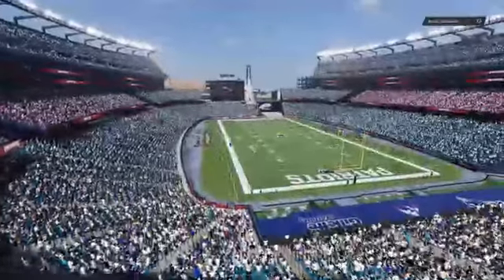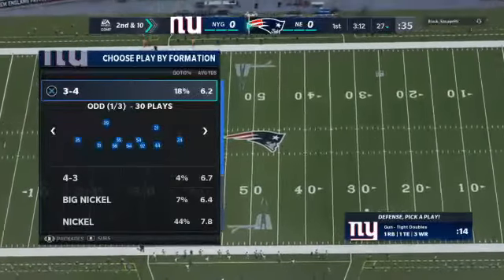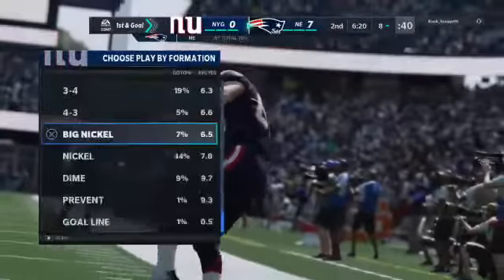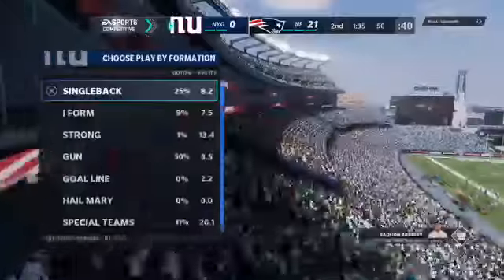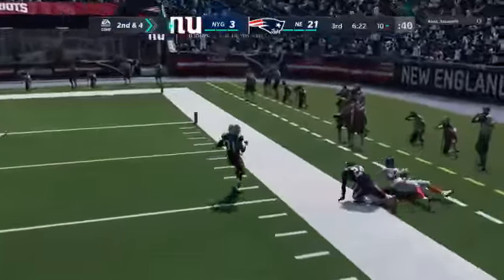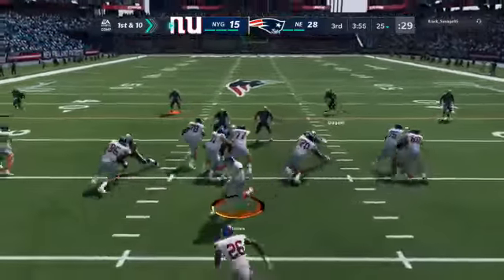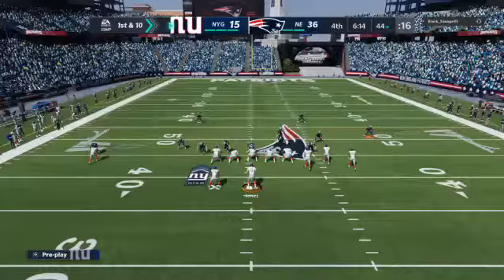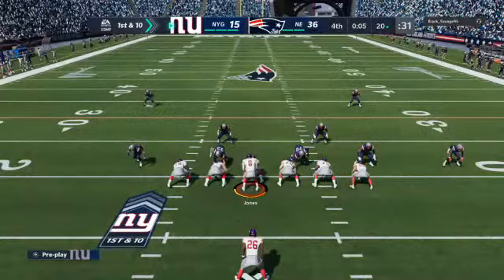RiO - Giants at Patriots